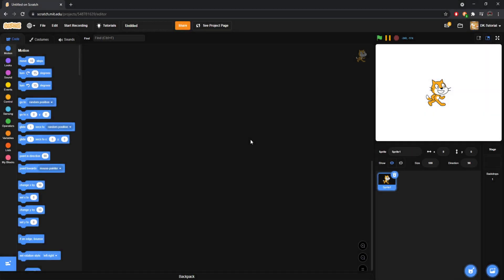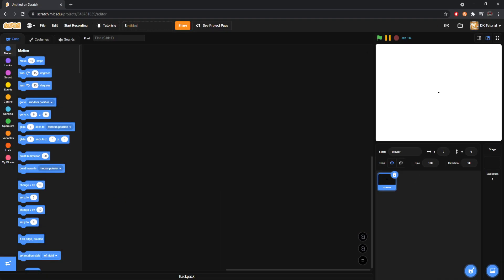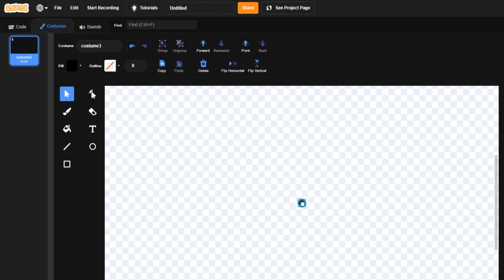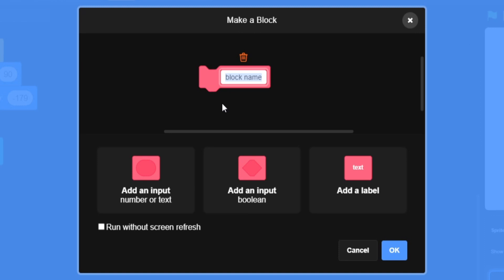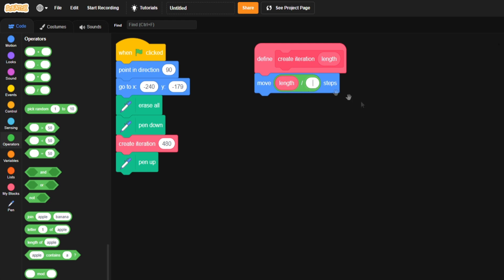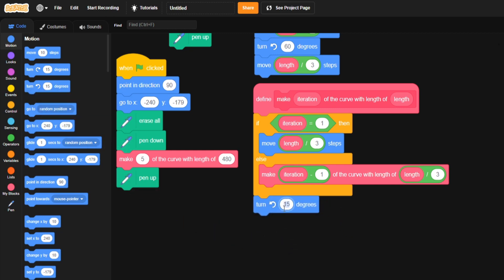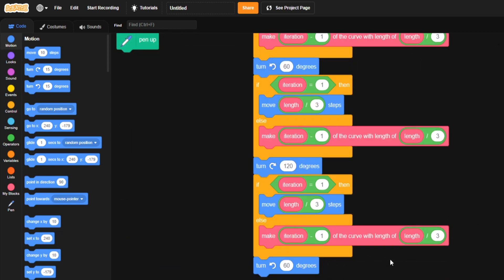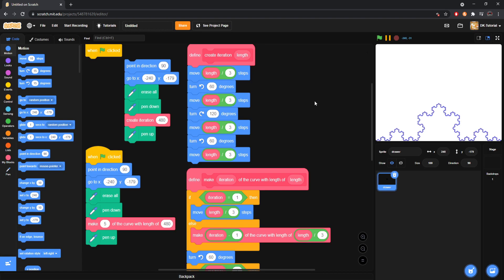How To Create A Fractal In Scratch!!! | Scratch Tutorial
Have fun with this one! I sure did!

4WZK-EYIH-ZCCB-8JW9